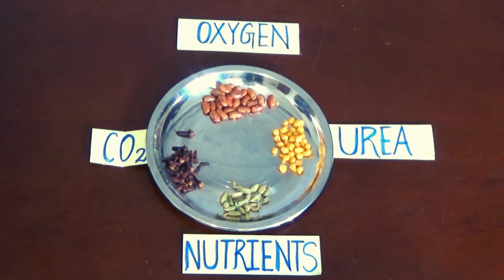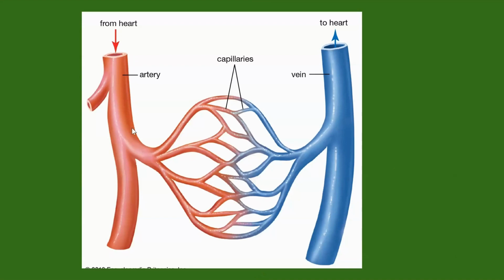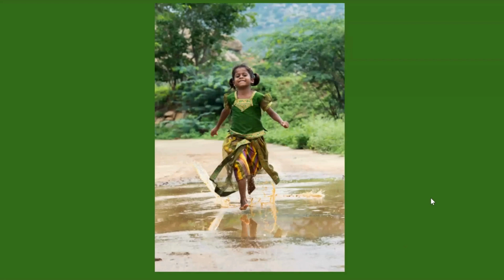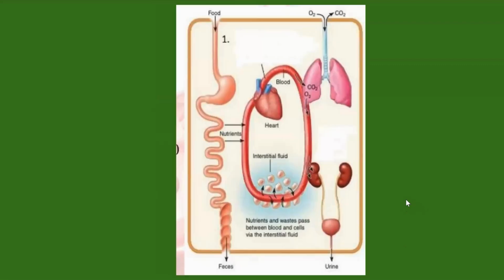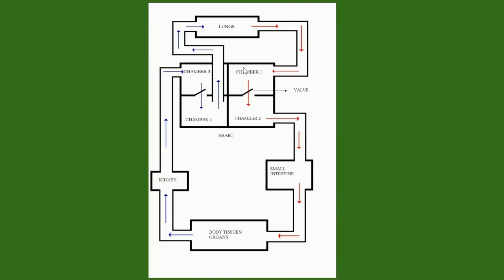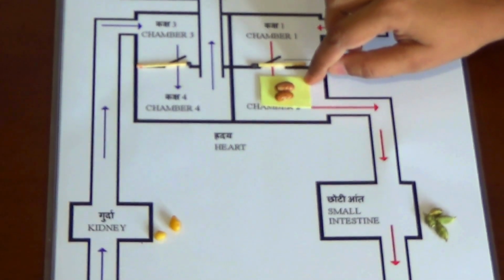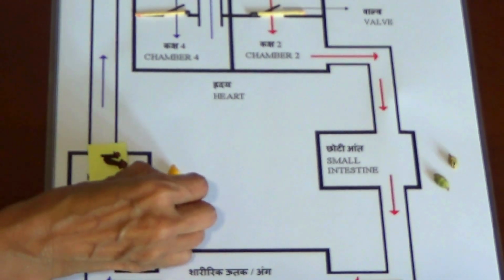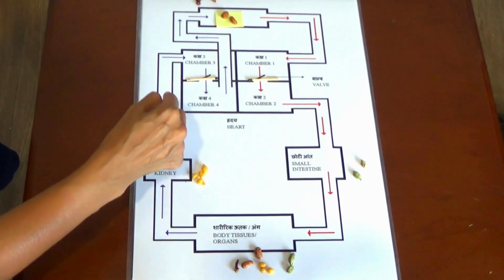Circulatory system | Human Heart | Blood Circulation in English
Double circulation, human heart, blood, arteries, veins & capillaries in English

Role play is a special technique where people take different roles to understand interactions.

In science teaching-learning, role plays can be used to show invisible entities, their movements, and the exchange of materials, using children's own bodies for representation. Here we show an online version of role-play using a chart (kept on board) and some simple materials.

In this video we see a box acting as blood, moving through different body organs drawn on the chart, in a simple schematic diagram of the double circulation system in humans. Coloured grains and pulses represent gases, digested food and waste, to show material exchanges.